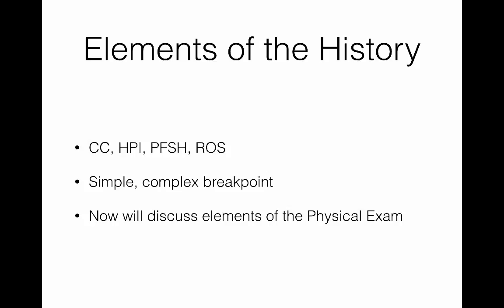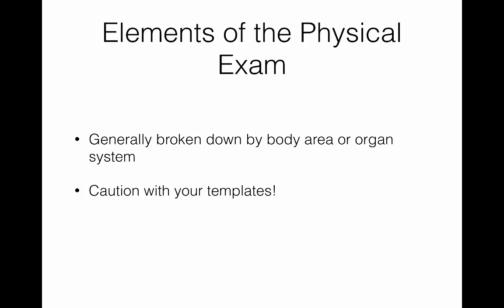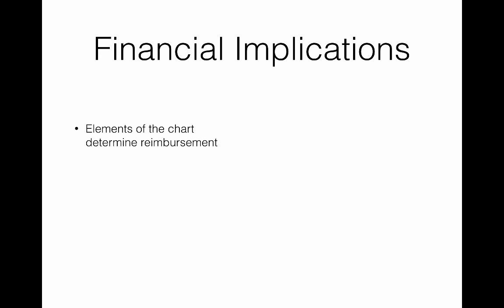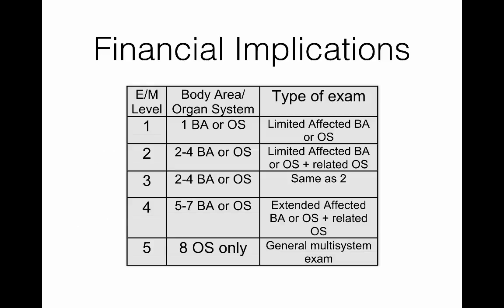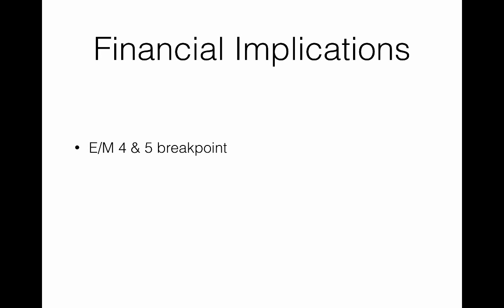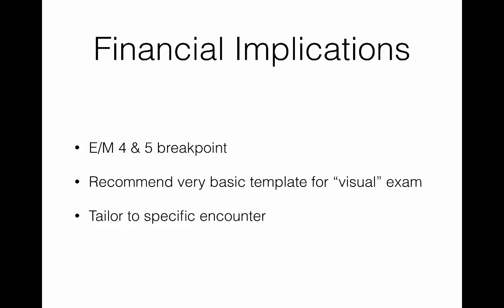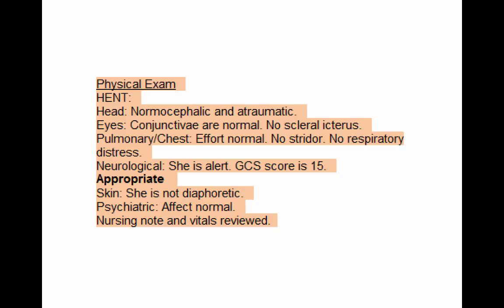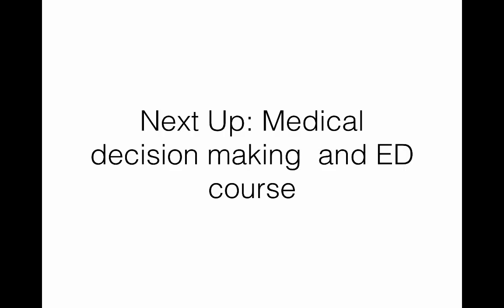The Physical Exam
This is the 4th part of a multi-part series covering the basics of documentation for an emergency department provider. We designed this as an introduction for new hires in our group - however, we feel the topics that we cover will be helpful to all providers, not just he ones working for Emergency Physicians of Tidewater. Please feel free to post questions in the comments, and we will try to respond as we are able. We will be posting more as they are completed - we have 8 videos scheduled, but plan on doing more if the people feel these are helpful!